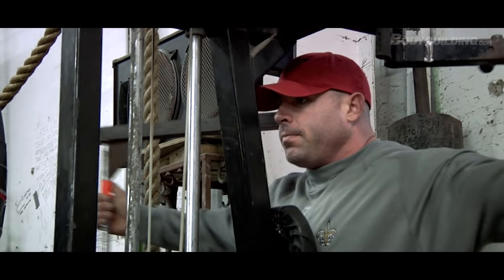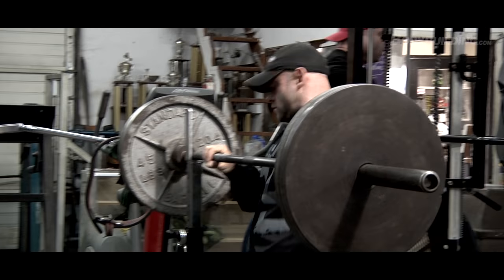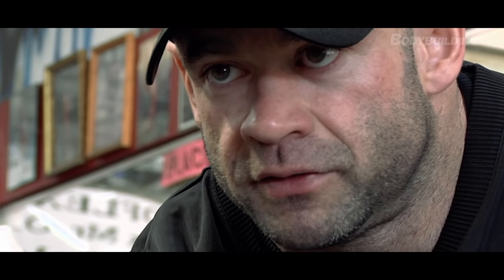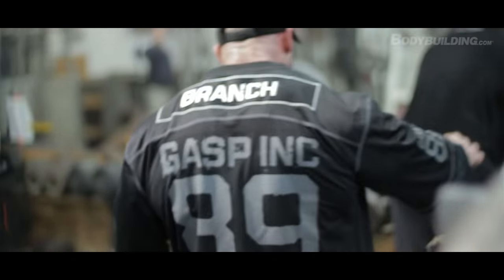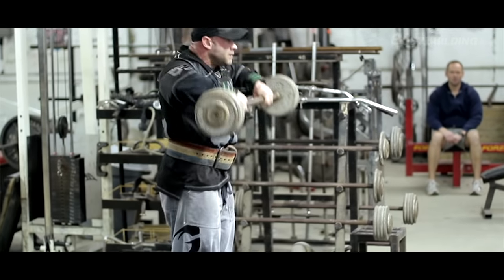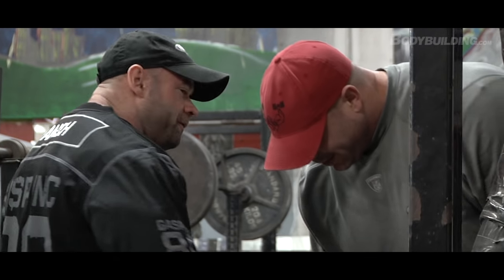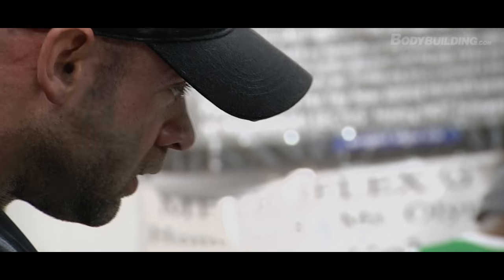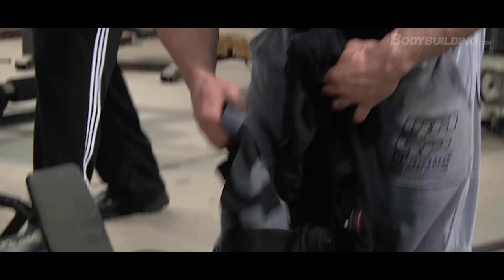IFBB Pro Branch Warren's Shoulder Workout for Mass | Classic Workout (HD)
IFBB Pro Branch Warren's workouts aren't for the weak-hearted. He trains shoulders, using weight most men don't touch for chest. Build some mass with this brutal workout.

Branch Warren hasn't just put his stamp on the world of bodybuilding; he Fed-Ex-ed many of his competitors into oblivion. In 2011, he won the Arnold and the British Grand Prix. In 2010, he placed second at the Arnold and 3rd in the Mr. Olympia. In other words, his resume is growing as fast as his lat spread, which is wide enough to blot the sun.

We joined Branch for a workout as he prepared to defend his Arnold Classic title. He decided to train shoulders, using weights most men don't touch for chest. His workouts aren't for the weak-hearted - don't be surprised if he reaches through the screen and uses you for a biceps curl.